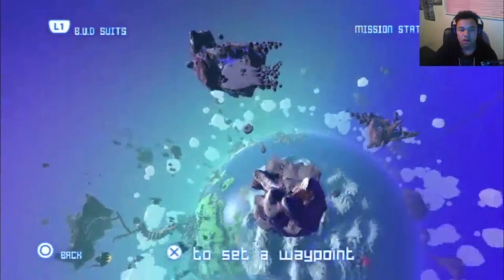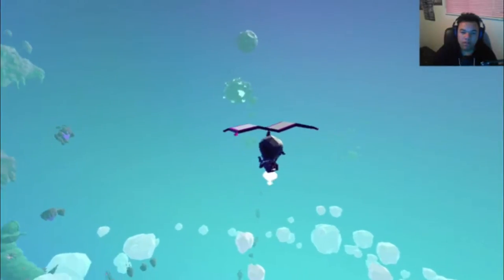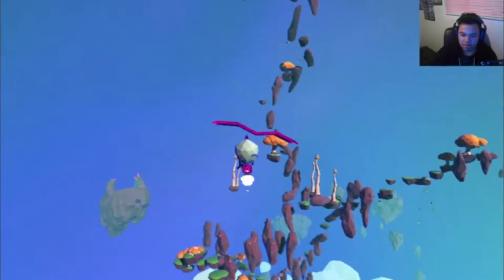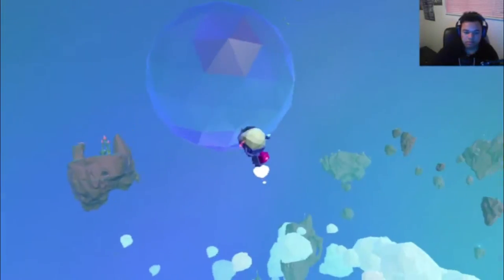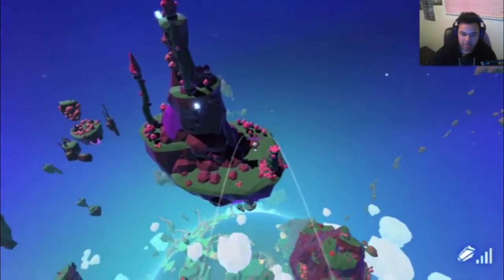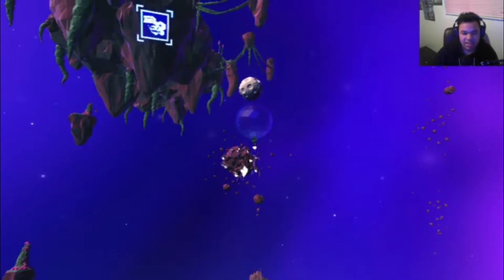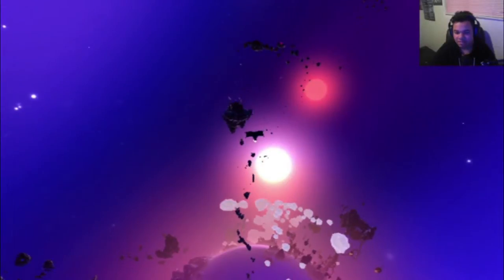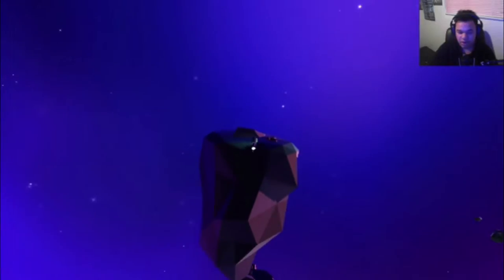[Finale] How Do We Get Inside Mom (lets Play Grow Up)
Game's website